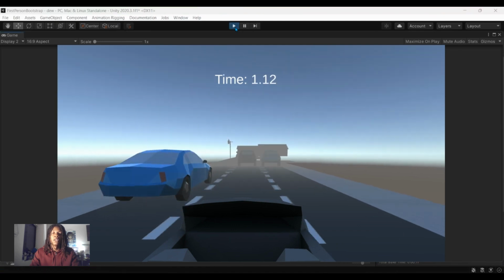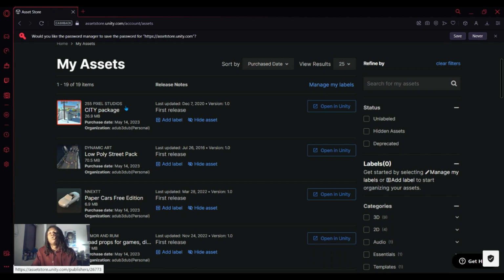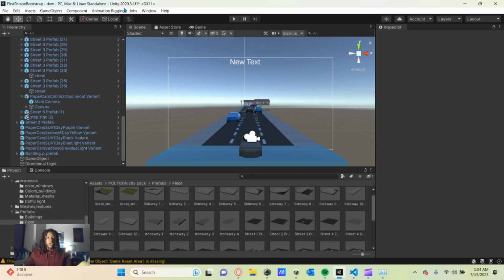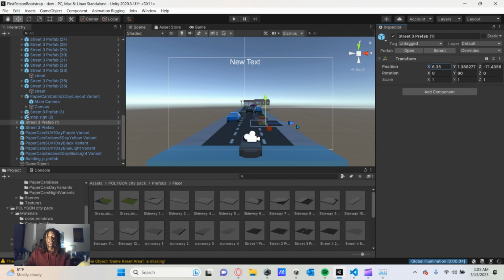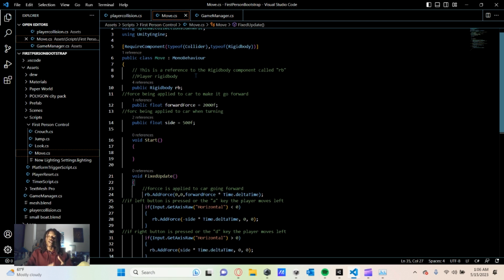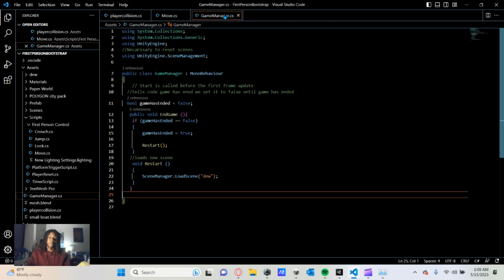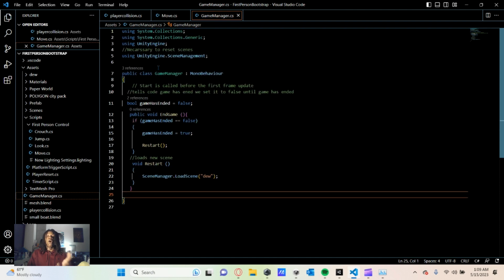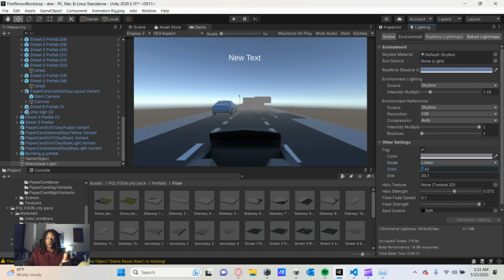Gettin started in Unity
Please comment if you want a more detailed video. This was a breif tutorial on how to make a driving game where you have to make it to the end of the street while avoiding obstacles. I did not include a camera setup, I am sorry.  This video was an application to be a coding instructor, and had time restrictions. I can make a more in-depth if you want just let me know.